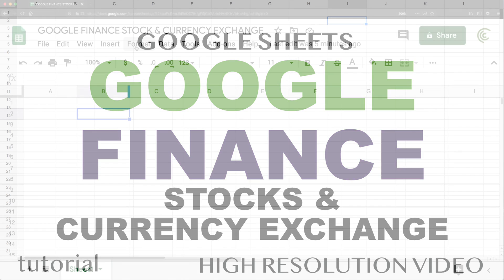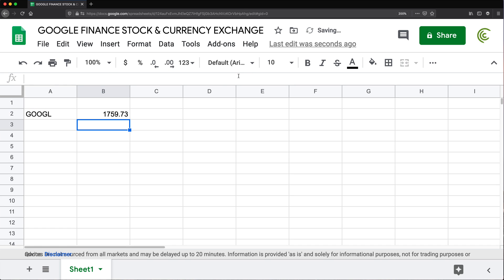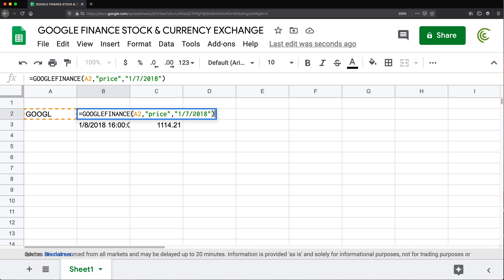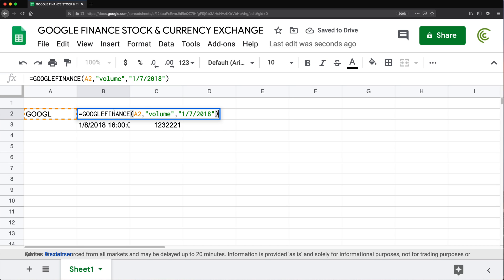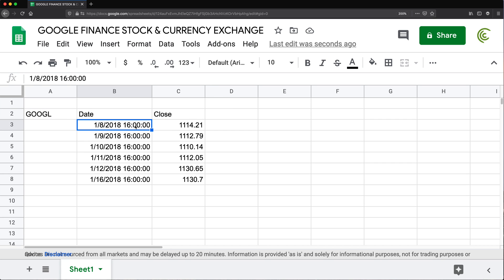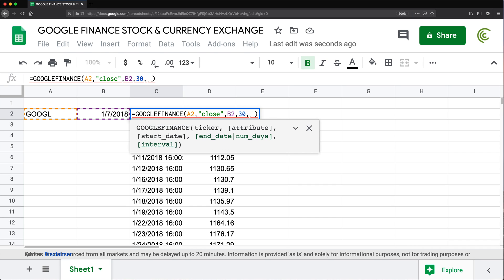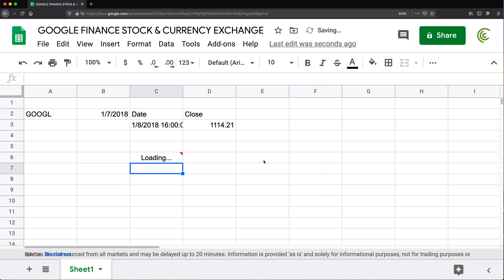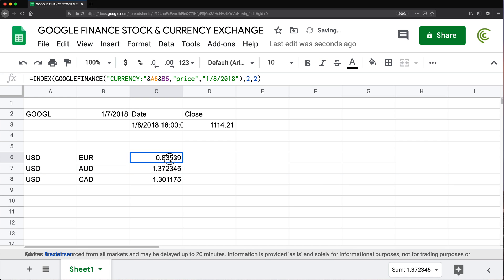Google Finance - Stocks & Currency Exchange Data to a Spreadsheet - Google Sheets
Learn how to get Google Finance stock market & currency exchange data to a Google Sheets spreadsheet using GOOGLEFINANCE function.